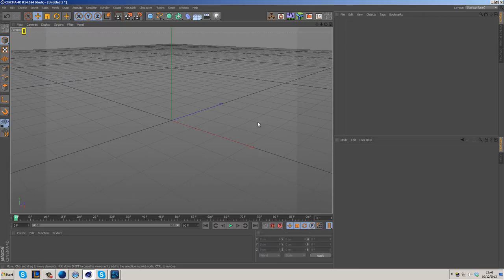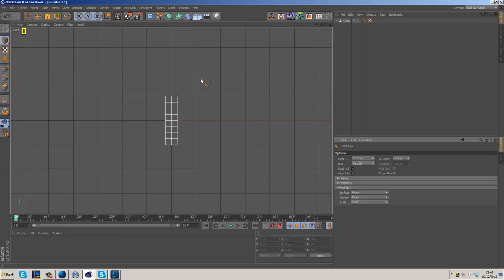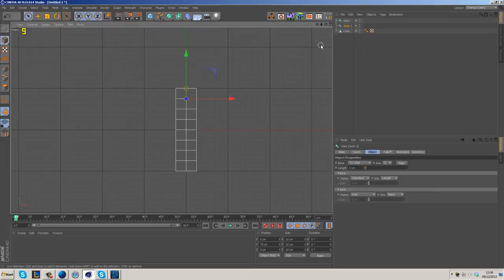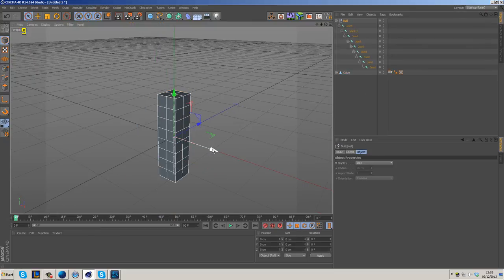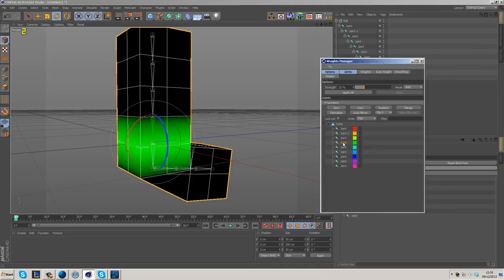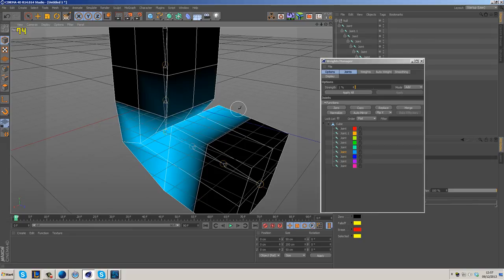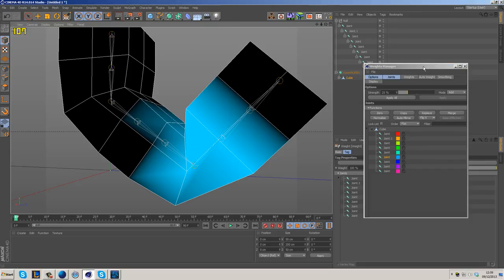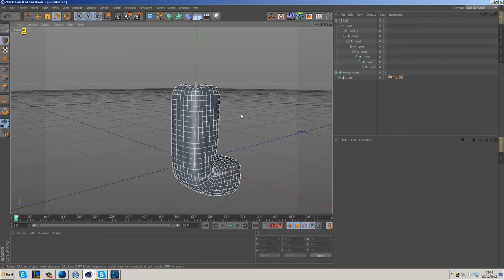Rigging Continued! Joints? What Are Joints - Cinema 4D Tutorial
In this episode we take a look at joints and how to actually construct them, this is the first half of understanding joints. We also dive into weight painting and the importance of this.